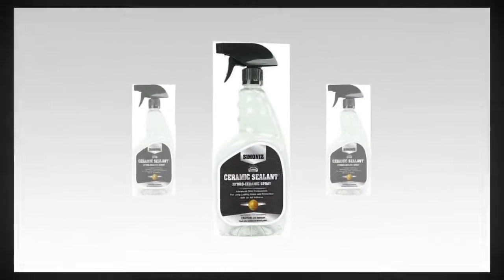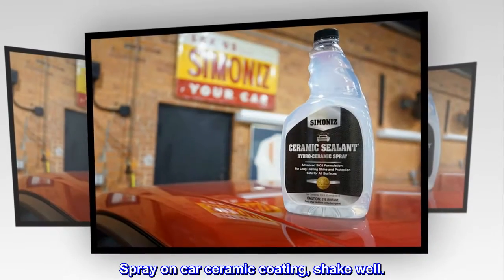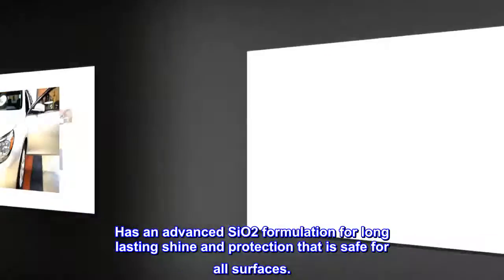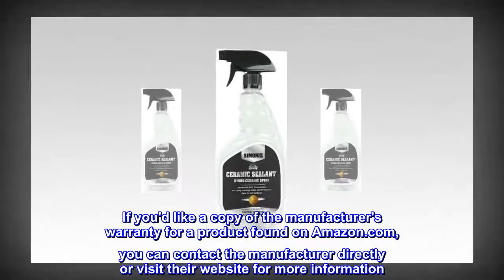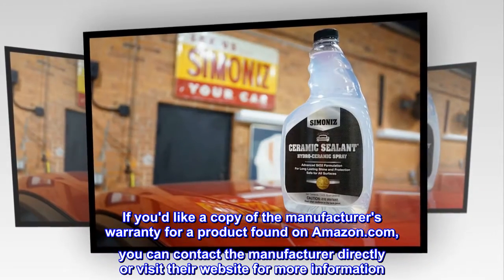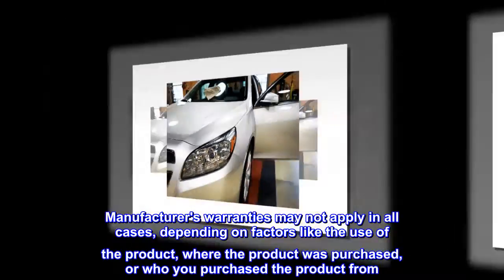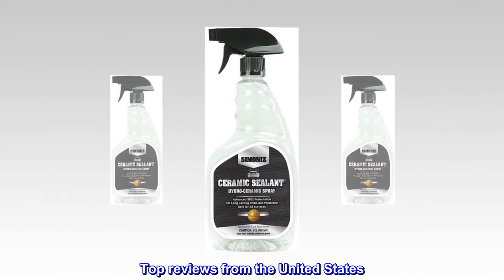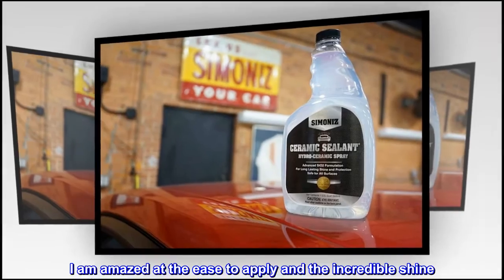Simoniz Ceramic Sealant - Ceramic Spray Coating - Ceramic Coating for Cars, Boats, RVs, Motorcycles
APPLICATION. Spray on car ceramic coating, shake well.
FORMULA. Spray on car ceramic coating, shake well.
EASY TO USE. Hold 8-12 inches away and spray directly on to paint.
LONG LASTING. Has an advanced SiO2 formulation for long lasting shine and protection that is safe for all surfaces.
If you'd like a copy of the manufacturer's warranty for a product found on Amazon.com, you can contact the manufacturer directly or visit their website for more information. Manufacturer's warranties may not apply in all cases, depending on factors like the use of the product, where the product was purchased, or who you purchased the product from. Please review the warranty carefully, and contact the manufacturer if you have any questions.
Wow very impressed
I am amazed at the ease to apply and the incredible shine